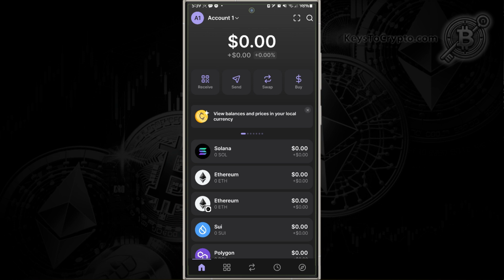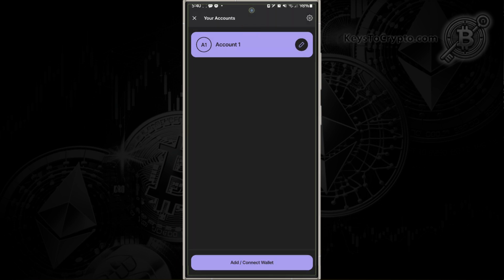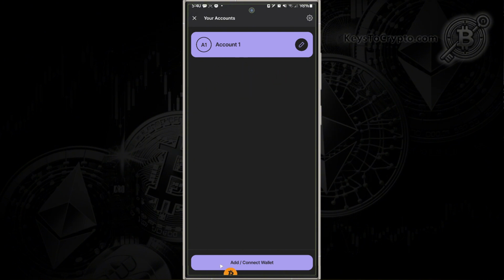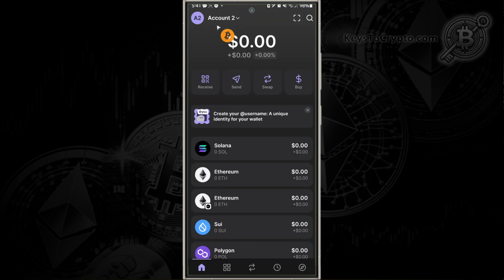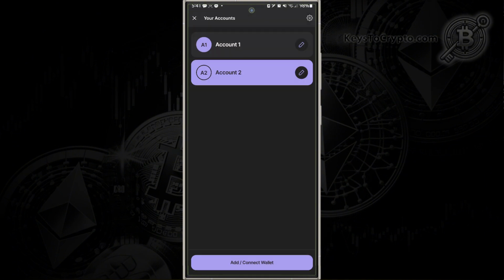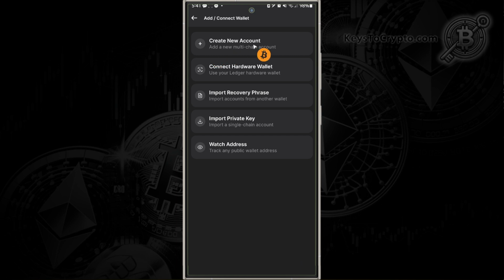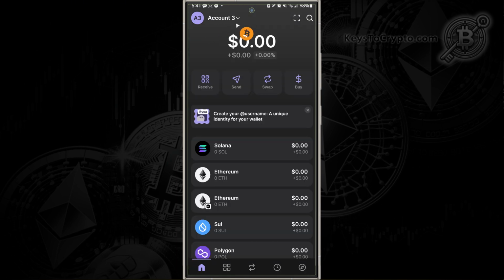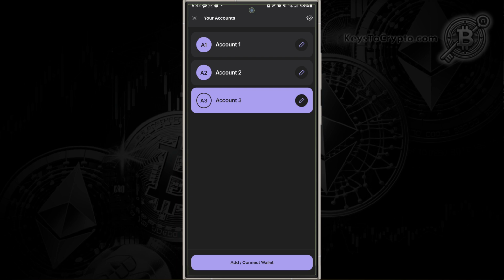How to Create Multiple Wallets on Phantom Easily | Full Guide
Want to manage multiple wallets in Phantom Wallet? In this step-by-step tutorial, I’ll show you how to create multiple wallets on Phantom so you can easily switch between accounts. Whether you're organizing assets, testing transactions, or managing different portfolios, adding multiple wallets on Phantom is simple! Watch now to learn how to set up multiple Phantom wallets and take full control of your crypto holdings.